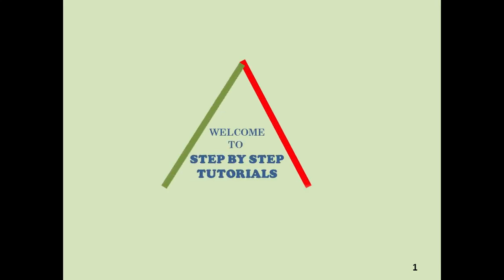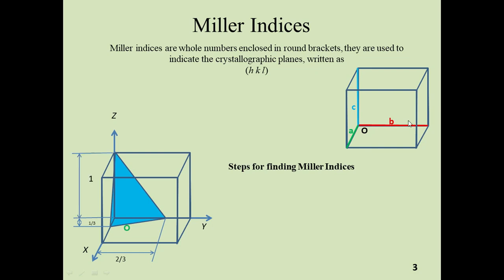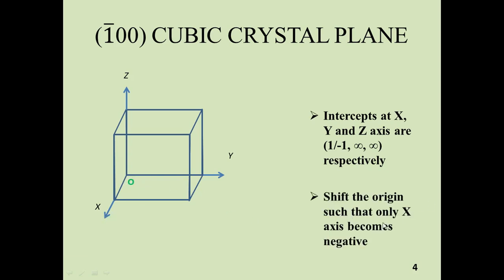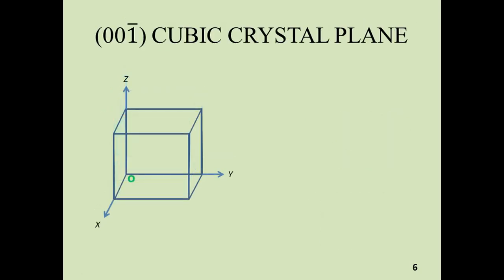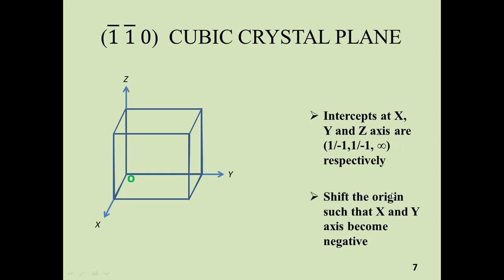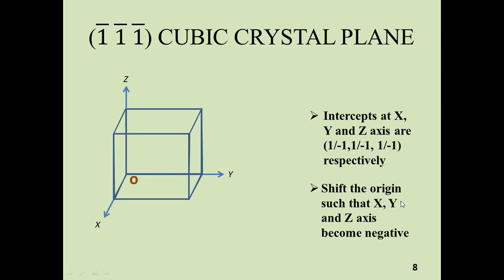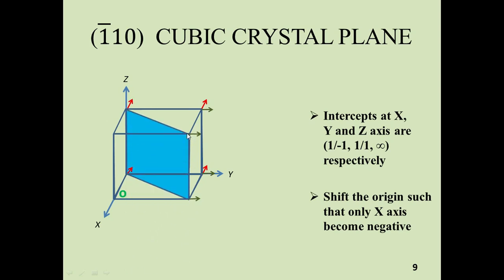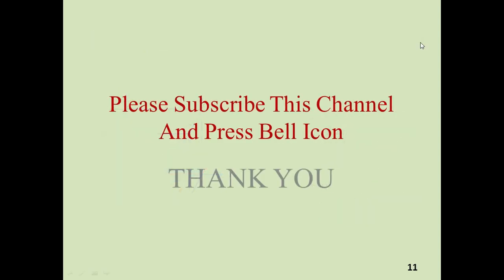How to draw negative cubic crystal planes and miller indices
This video is created to understand miller indices and negative crystal planes used in solid state physics and solid state chemistry in easy way. However to keep video short only concept building negative planes are focused covered. In coming videos we will cover more difficult planes.
This channel is created for the step by step solutions in physics and other sciences. However in first phase we will cover material physics.
Please see complete video for better understanding and follow complete series on this topic.